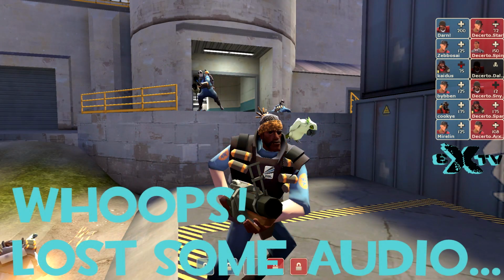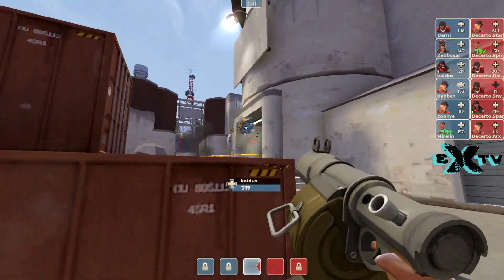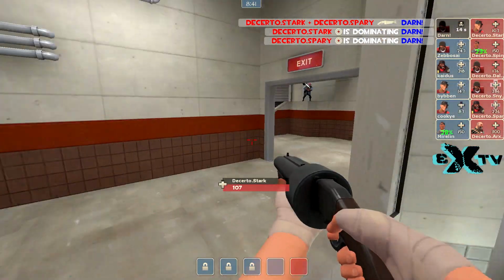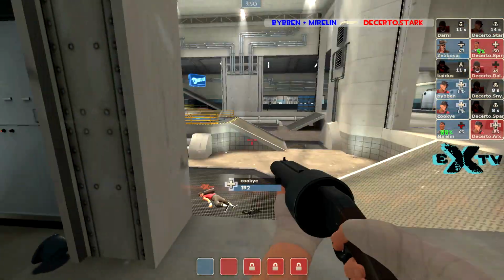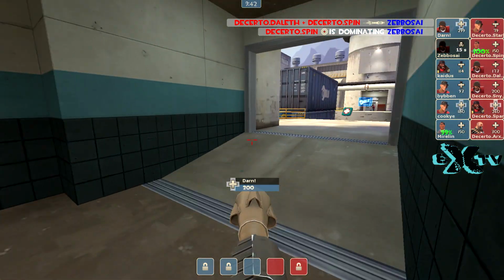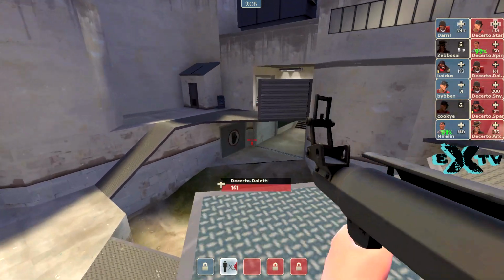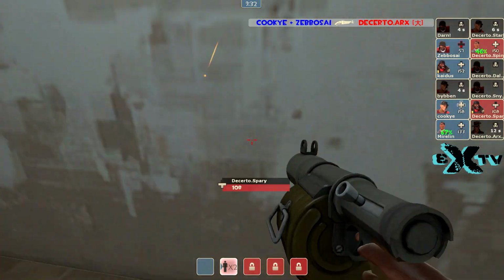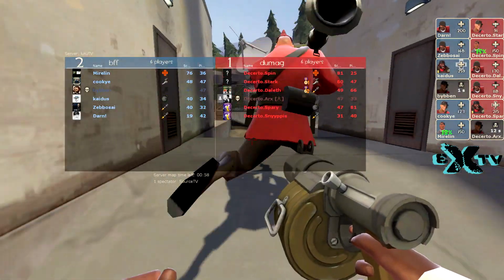eXtv: BFF vs Decerto - ETF2L S13 - Map 1 of 2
Produced + Commentated by eXtine

Shoutout to VanillaTF2 for covering European TF2. This match was not casted by them, and eXtv wanted to give a shoutout to Europe.